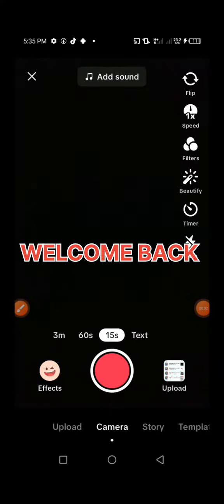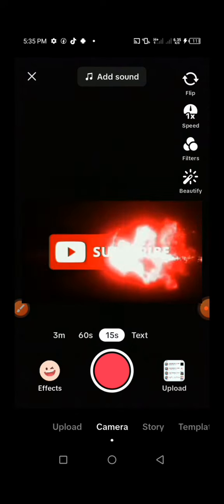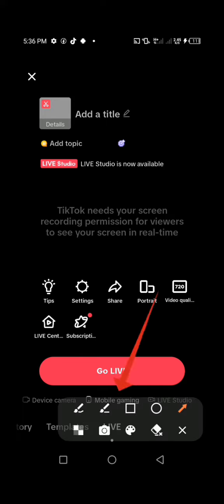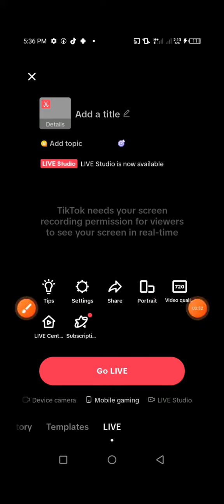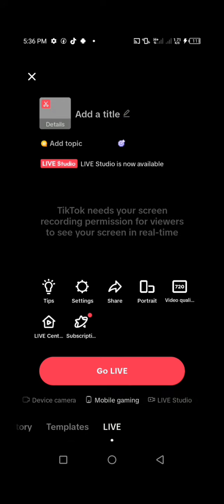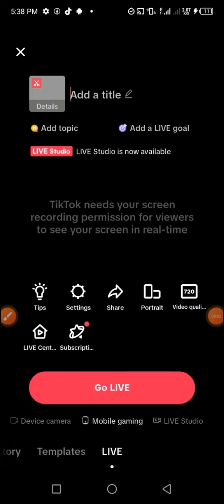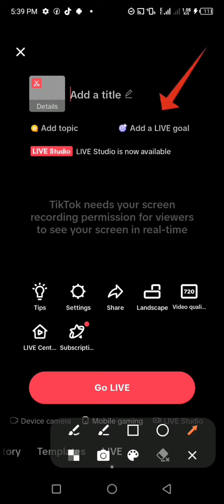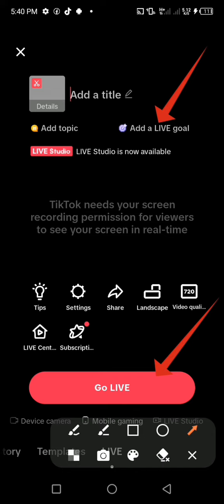How to go live on TikTok while playing games | How to share your screen live on TikTok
In this video, we will be showing you how to stream games live on TikTok.

Streaming games has become increasingly popular, and TikTok is a great platform to engage with your audience while showcasing your gaming skills. Whether you're a professional gamer or just starting out, this tutorial will guide you through the process step by step.

We will begin by explaining how to set up your TikTok account for live streaming and the requirements you need to meet. Then, we will walk you through the process of connecting your gaming device to TikTok and selecting the game you want to stream.

Next, we will show you how to customize your live stream settings, such as adding filters, effects, and engaging with your viewers through live comments and reactions. We will also provide tips on how to interact with your audience effectively and keep them entertained throughout the stream.

Additionally, we will discuss the importance of promoting your live stream in advance to attract more viewers and gain a larger following. We will share some effective strategies to increase your visibility and reach on TikTok.

By the end of this video, you will have all the knowledge and tools necessary to start streaming games live on TikTok and build your gaming community. So, if you're ready to take your gaming skills to the next level and connect with a wider audience, make sure to watch this tutorial till the end.

Let's dive into the world of live game streaming on TikTok together!
go live on tiktok
how to get tiktok stream key
how to go live on tiktok
how to livestream on tiktok
how to stream gameplay on tiktok
how to stream games on tiktok
how to stream on tiktok
how to stream to tiktok from obs
multistream tiktok and twitch
obs tiktok
shorts
stream obs tiktok
tiktok how to
tiktok live
tiktok live stream
tiktok live studio
tiktok obs
tiktok streaming
tiktok tips
tiktok tutorial